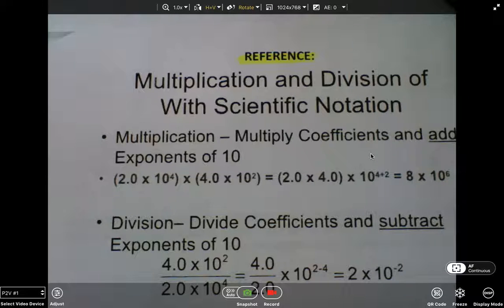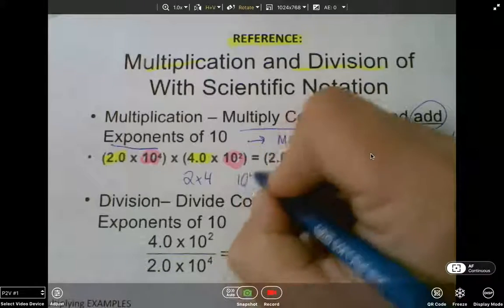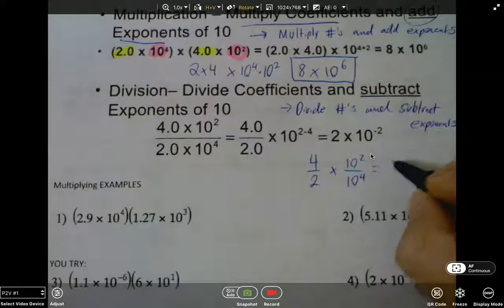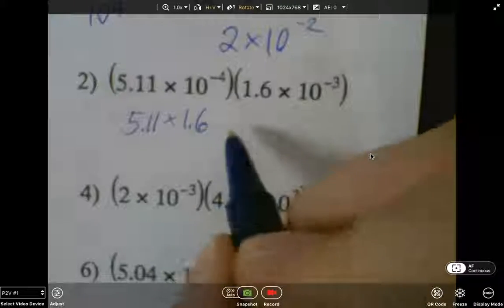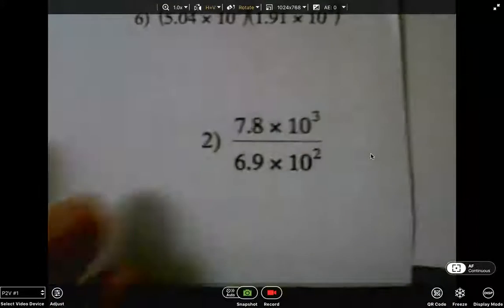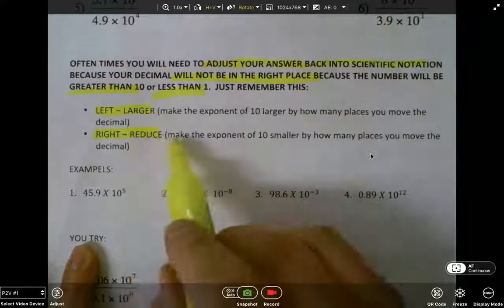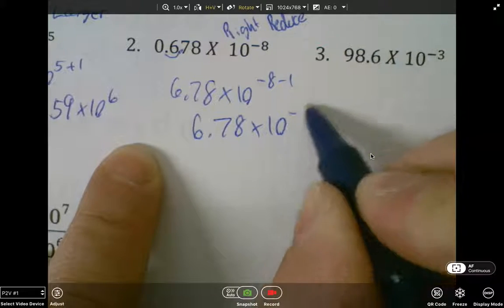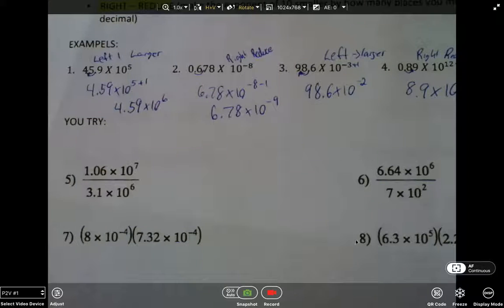Reference - MULTIPLY AND DIVIDE SCIENTIFIC NOTATION